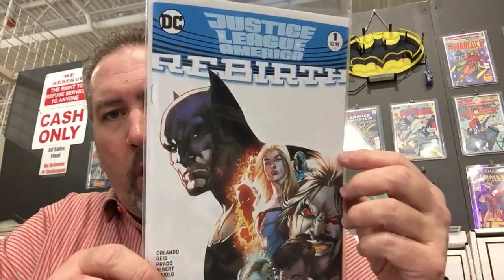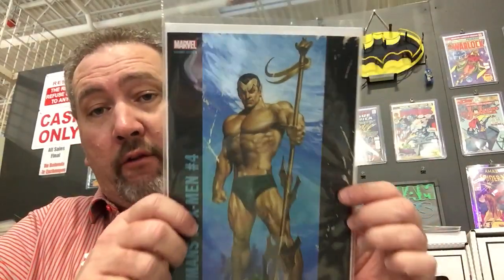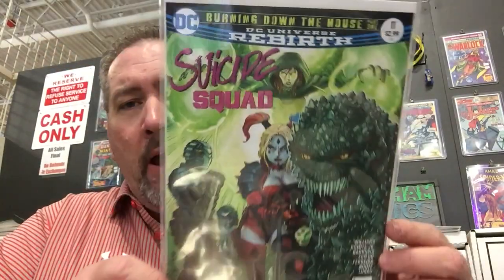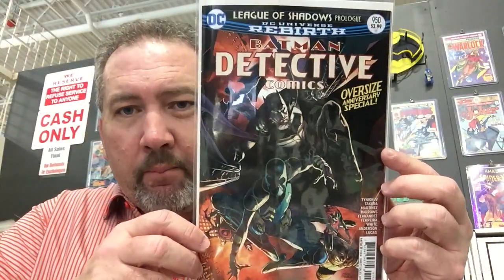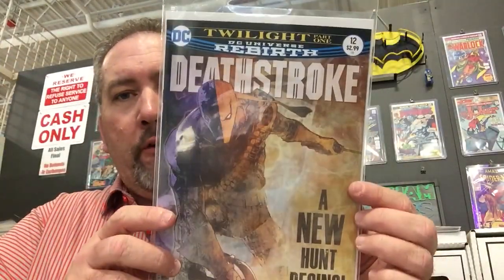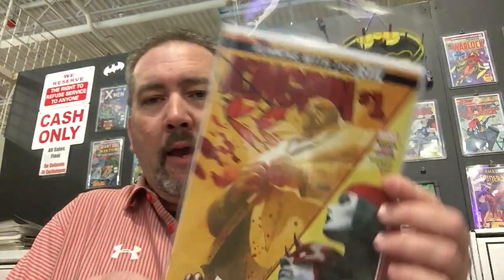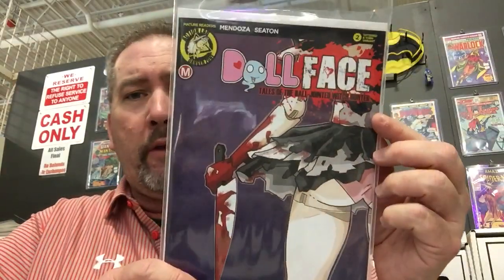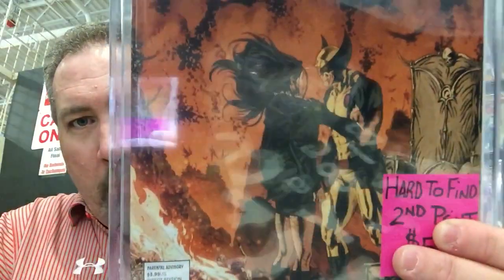New comic book pick ups and a rant